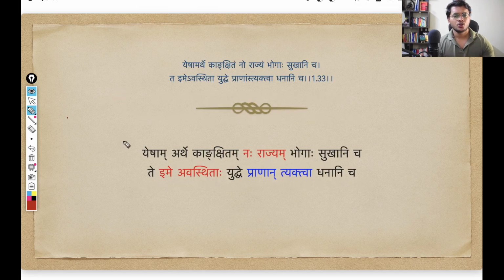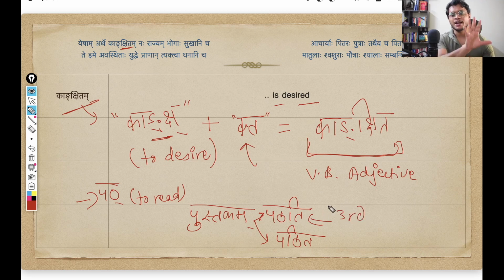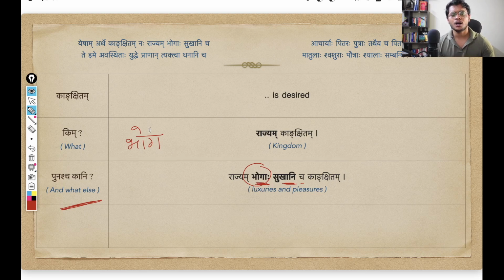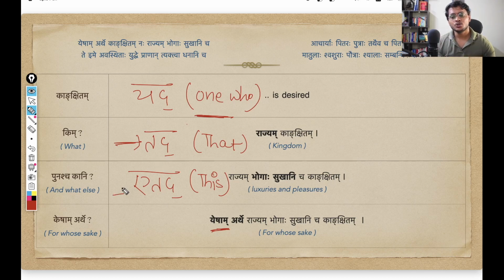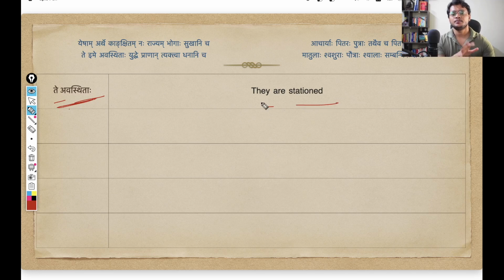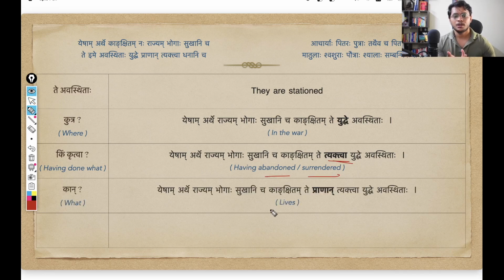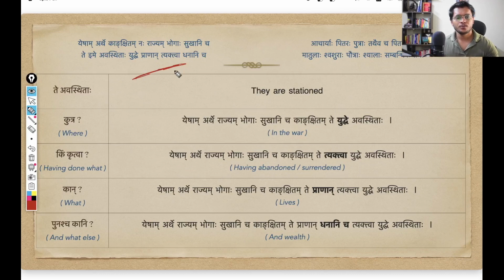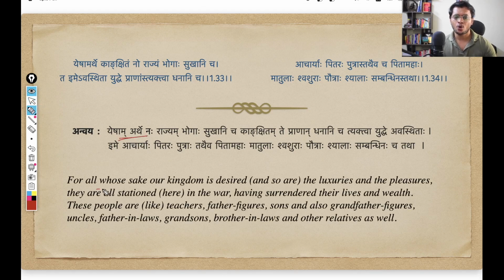Learning Sanskrit | Bhagavad Gita Shloka 1.33 - 1.34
The series is aimed at anyone who is willing to dive into the beautiful world of sanskrit language and its goldmine of literature. And by decoding and understanding sanskrit texts like a stotram, mantra, subhashitam, plays, poetry etc. we are going to slowly and steadily get familiar with the why's and how's of sanskrit language, its grammar concepts, its vocabulary and how the language is used in practical sanskrit texts.

The idea is simple and that is to learn sanskrit, so that we can pick up any sanskrit literature and understand its meaning ourselves without the help of any translation.

So I welcome you all, in this journey of sanskrit self learning.

You can refer to the time-stamps below for easy navigation through the video.

Time Stamps:
00:00 Introduction
00:26 Bhagavad Gita Shloka
02:00 Decoding the Shloka
20:00 Translation of Shloka
20:55 Concluding Remarks